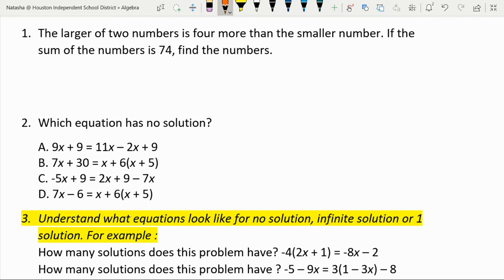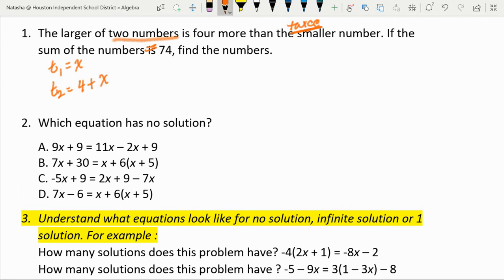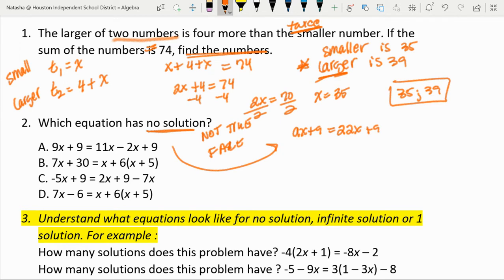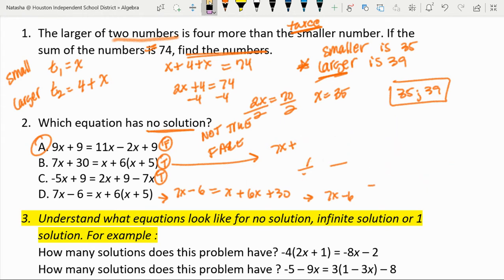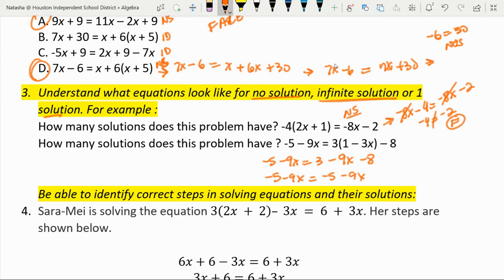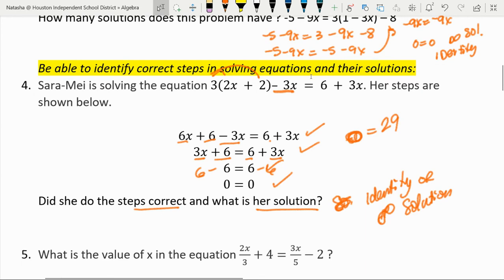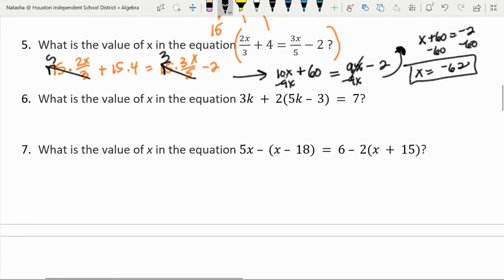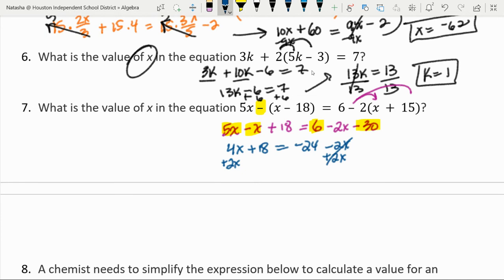CA1 Review Q1 7